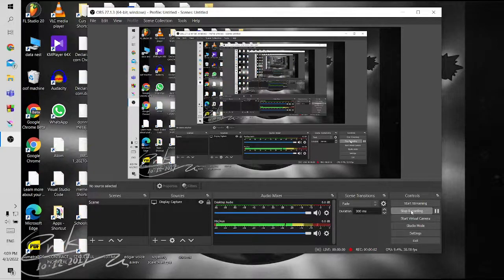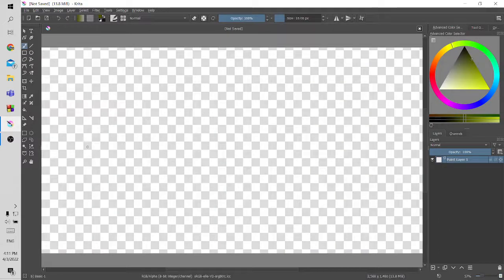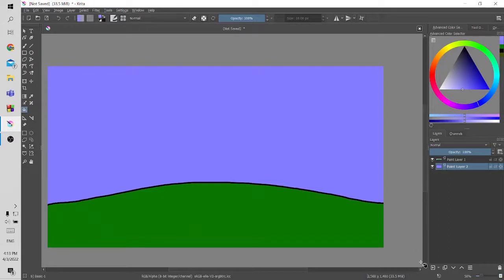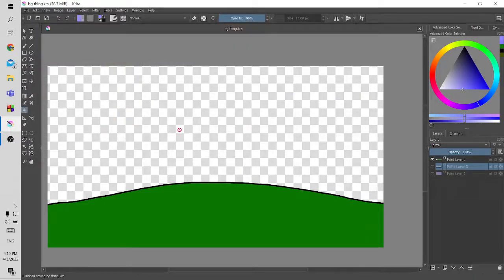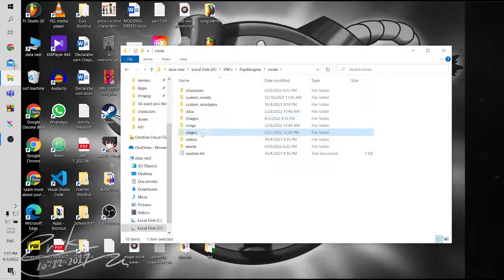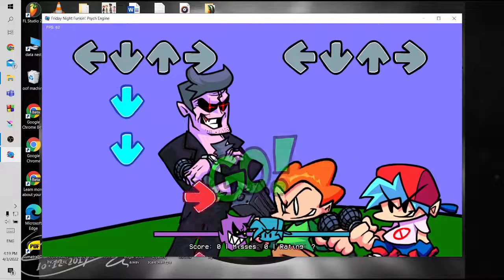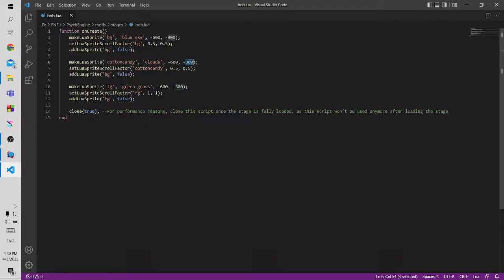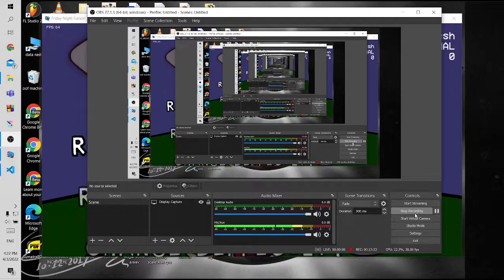PSYCH ENGINE TUTORIAL: Drawing Custom Stage Backgrounds in Krita!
ight here it is, felt happy to go back to good ol' reliable Krita once in a blue moon
now i'm going back to adobe lol
may the loominarty be with you (dear goodness i should stop saying this)